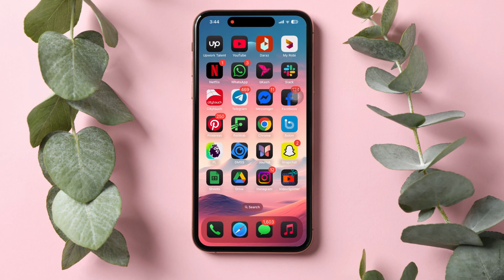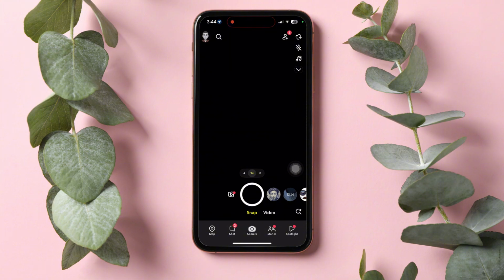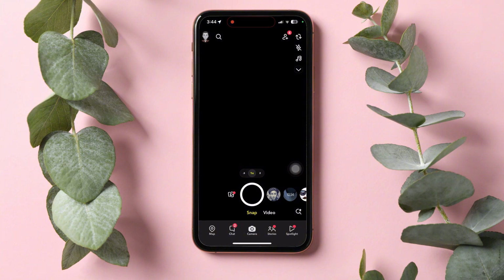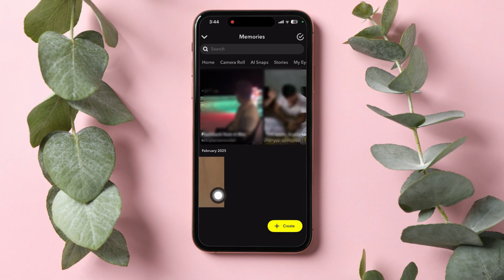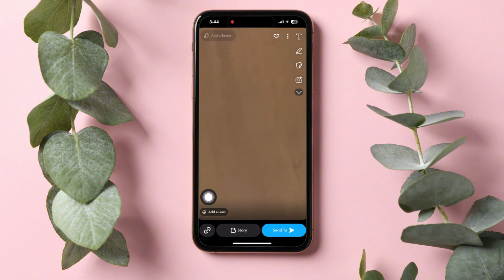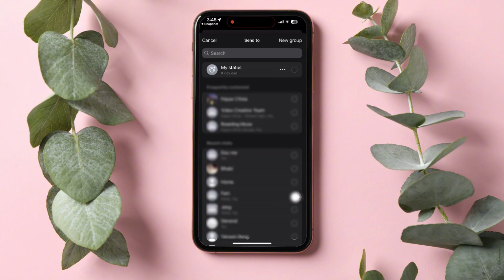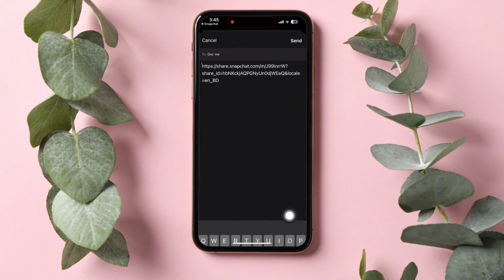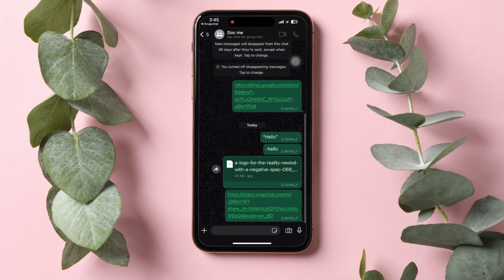How To Send A Snapchat Picture On WhatsApp 2025 (iPhone & Android)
Ever wondered how to send a Snapchat picture on WhatsApp? I’ve got you covered! I remember the first time I wanted to share a hilarious Snapchat moment with my friends on WhatsApp and had no clue where to start. It's actually super simple once you know the steps. I'll guide you through how to save your Snapchat pictures and effortlessly share them on WhatsApp. Whether you're looking to send a Snapchat photo to a group chat or just to a friend, this tutorial will make it a breeze. Perfect for when you capture that epic Snapchat selfie or a funny snap that you just need to share beyond the Snapchat app. Join me as we dive into the easiest way to bridge these two popular apps, making sure your best Snapchat pics make it to your WhatsApp conversations. Let's get those snaps shared!